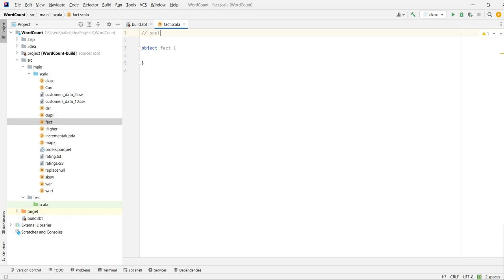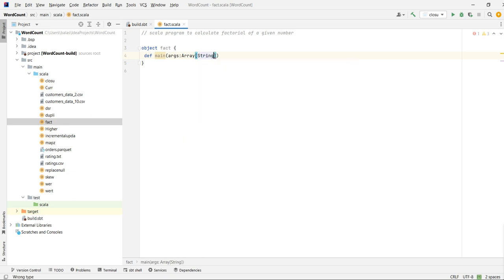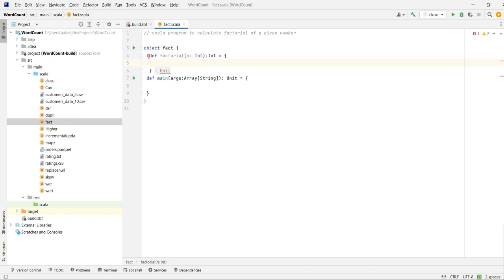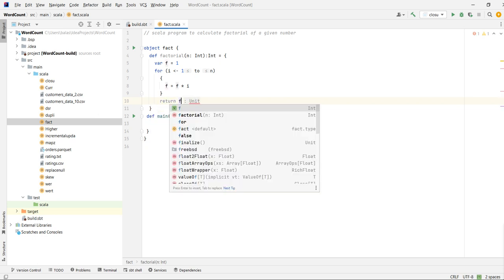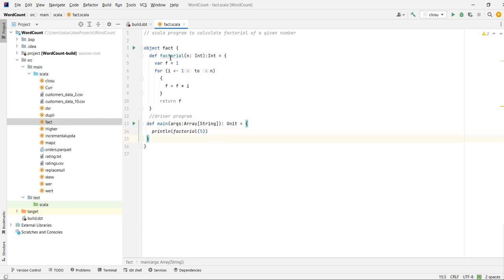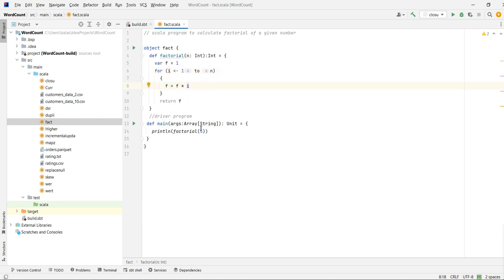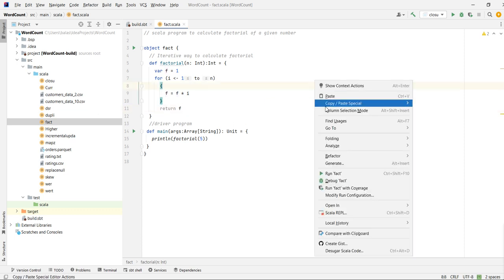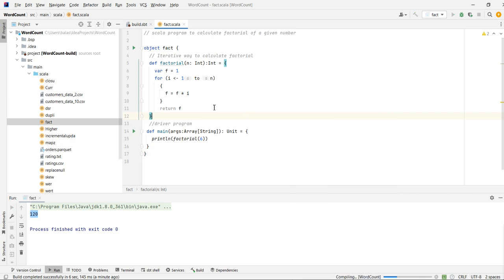Scala Real-time interview questions - Scala program to calculate Factorial of a given number